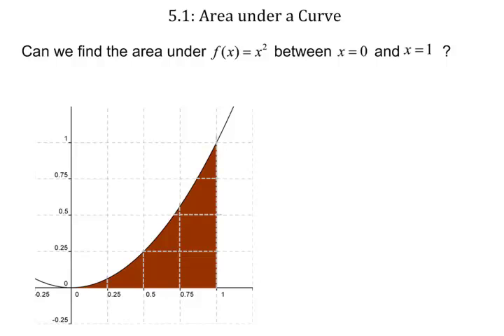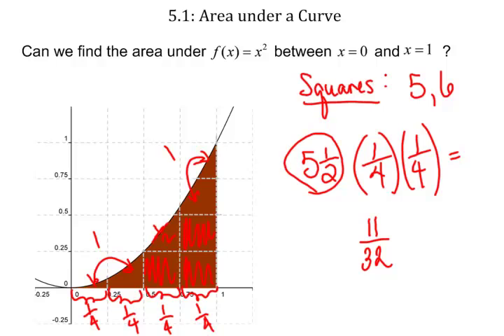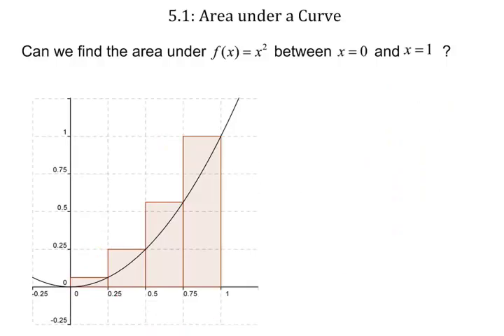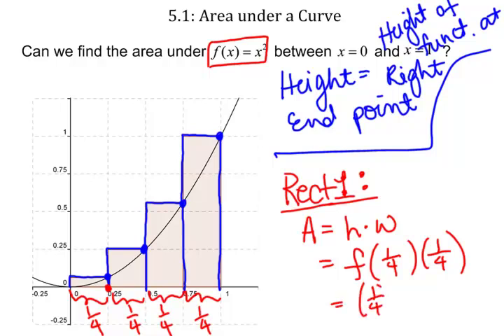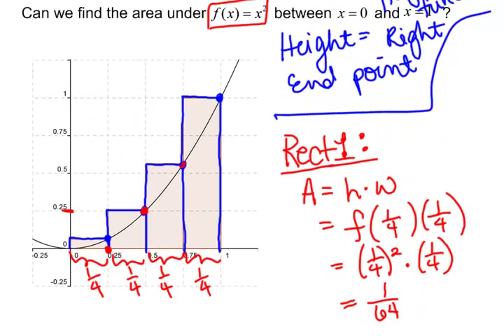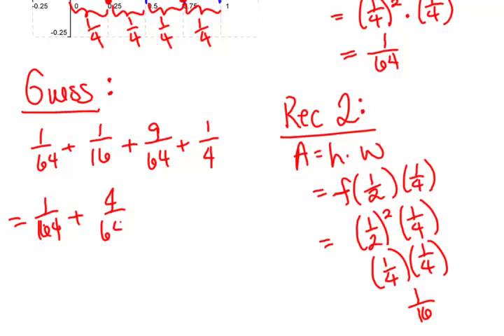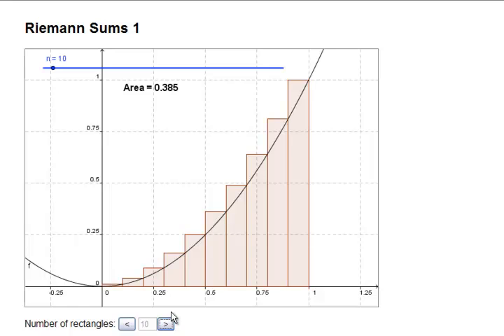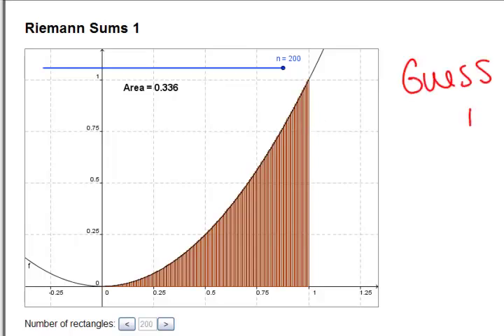Approximating Area Under a Curve - Part 1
This video shows how to use rectangles to approximate the area under a curve.